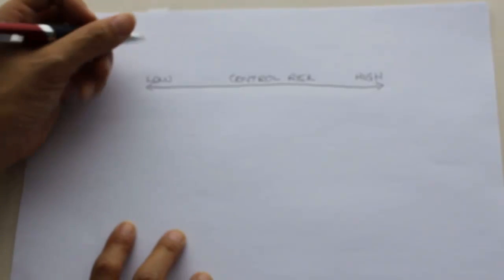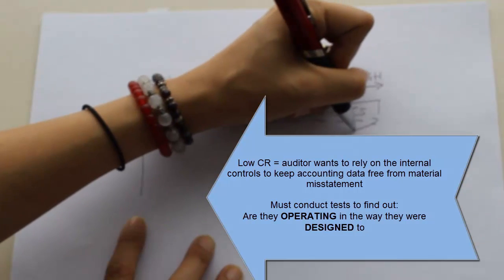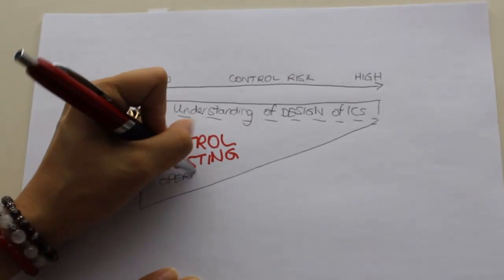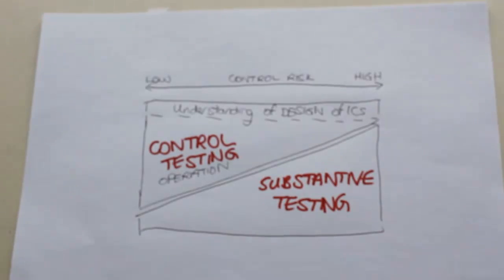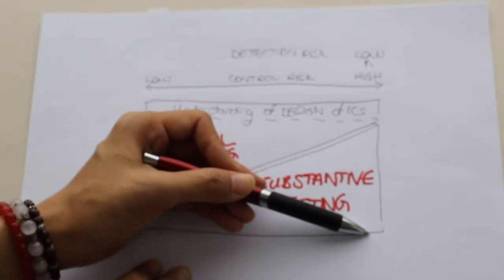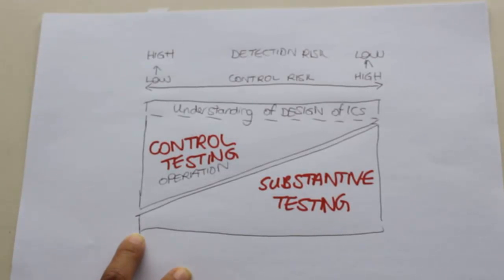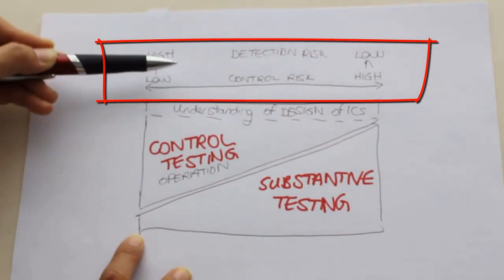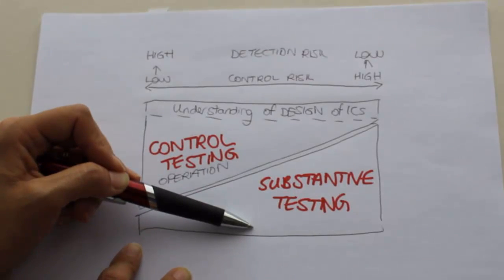Deciding on the right audit strategy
How do you use your control risk assessment to decide what sort of audit strategy to follow?